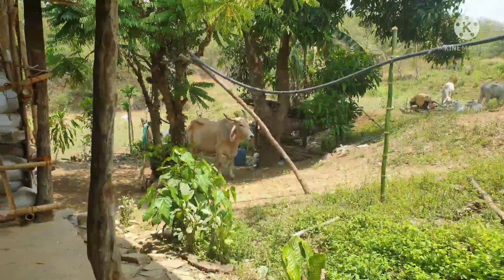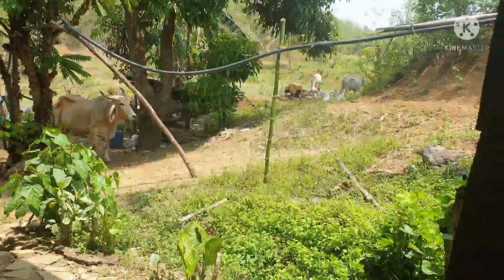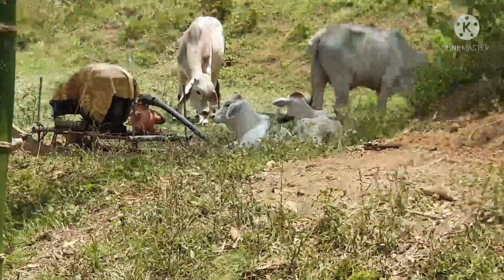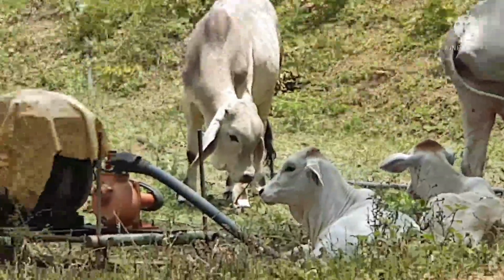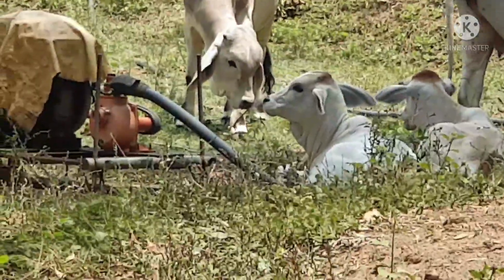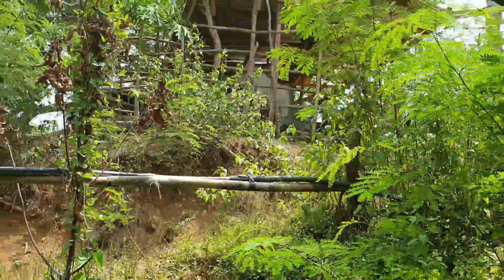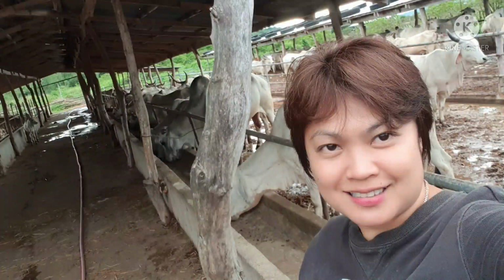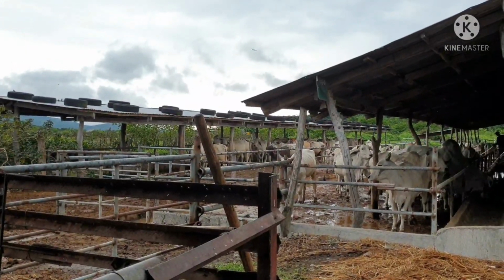Witness How We Start a Small Cattle Farm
Learned the basic and explore the possible success in cattle farming.